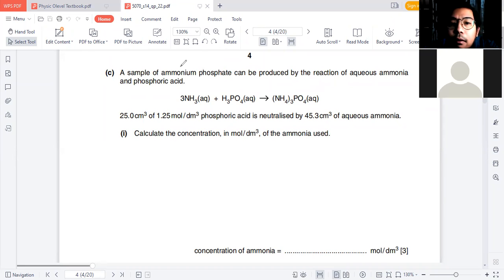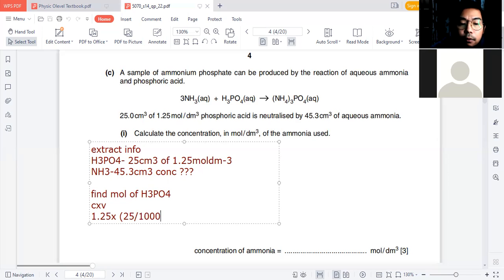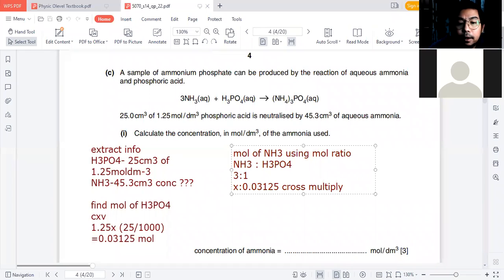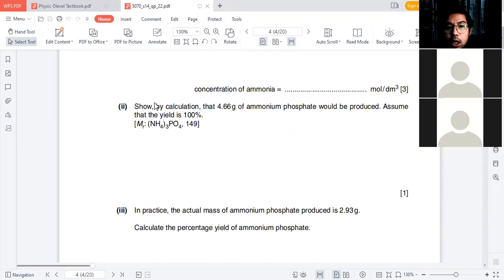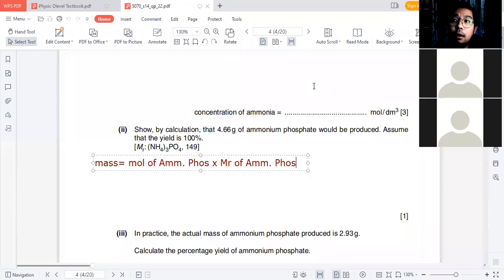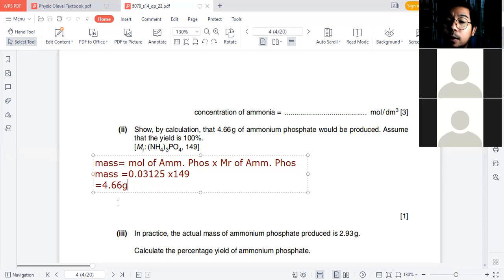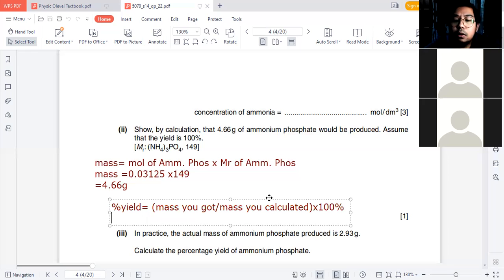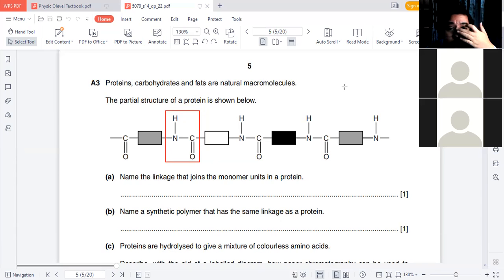Chemistry O-Level (5070) Summer 14 P22 - Part 1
Zoom 26th Sept 2021